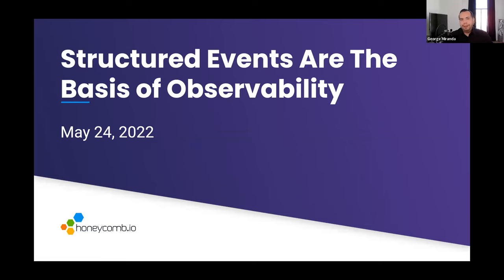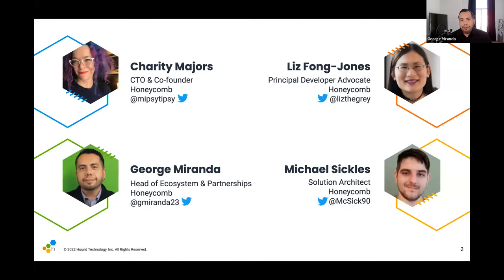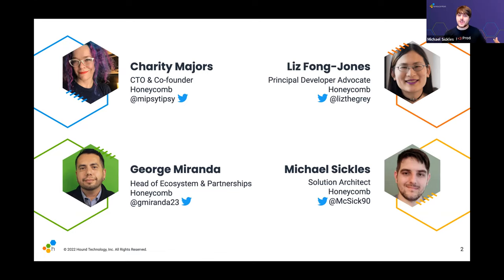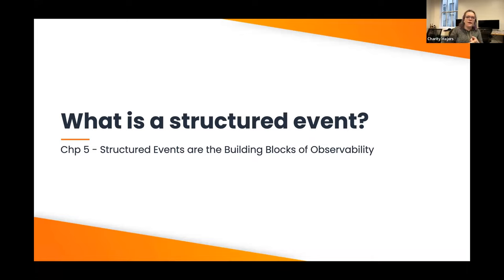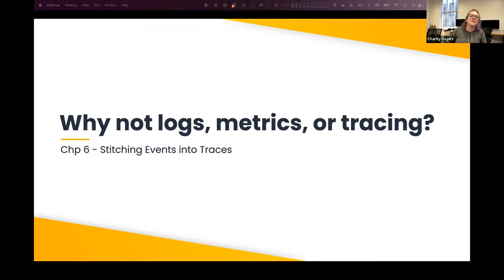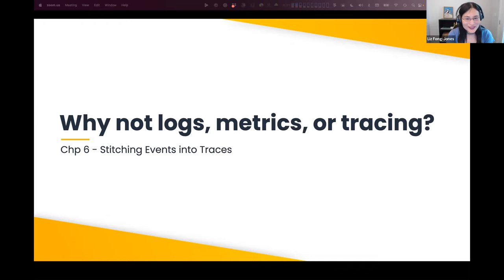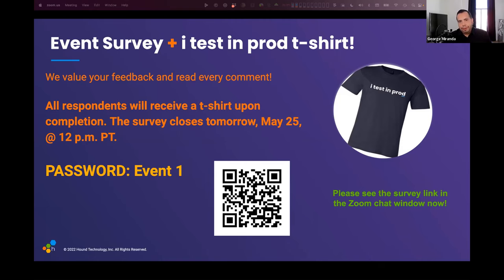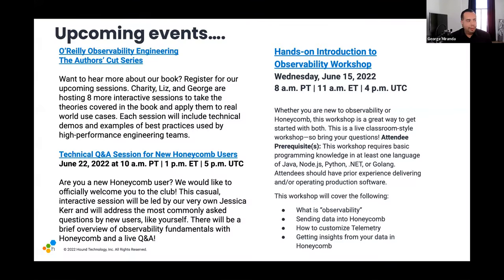Structured Events Are The Basis of Observability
Welcome to The Authors’ Cut Series
In this inaugural Authors’ Cut session, we kick off your observability journey by exploring the fundamental technical requirements needed for capturing high-cardinality and high-dimensionality data, the secret sauce of observability. You’ll walk away with a technical blueprint for how to approach instrumentation and gather the right level of telemetry to achieve the business outcomes that can only be derived by leveraging observability.

Topics include:
- Structured Events are the Building Blocks of Observability. How to capture the right level of granular data to debug any state your application can get into. (Chapter 5)
- Stitching Events into Traces. Understand system interdependencies by connecting structured events to track the progression of a request across a distributed trace. (Chapter 6)
- Instrumentation with OpenTelemetry (OTel). A vendor-neutral look on how to implement instrumentation with open standards that will work with a wide variety of backend telemetry stores. (Chapter 7)

Welcome to The Authors’ Cut series. In writing the O’Reilly Observability Engineering book, our goal is to help you achieve production excellence, based on our experiences building and operating commercial SaaS products at scale, and as creators of observability tooling for high-performance engineering teams. These are interactive sessions led by authors Charity Majors, Liz Fong-Jones, and George Miranda where you’ll discuss concepts in the book, see how to apply them in Honeycomb, and get advice on strategy and implementation in your world.